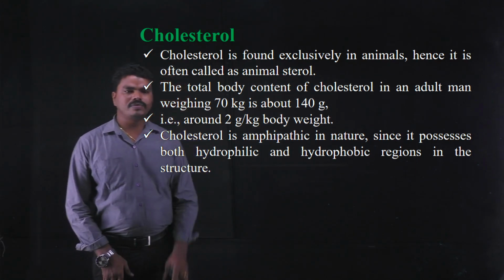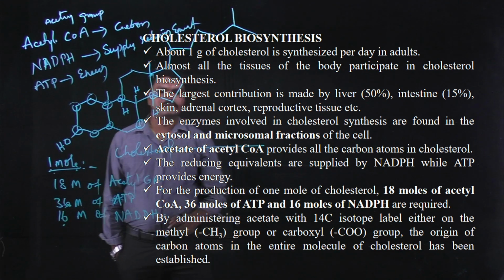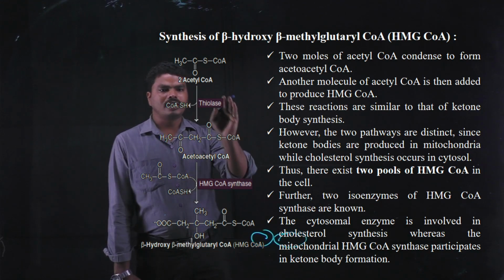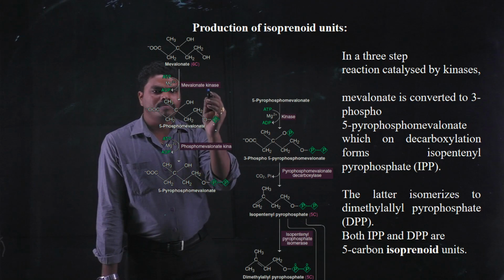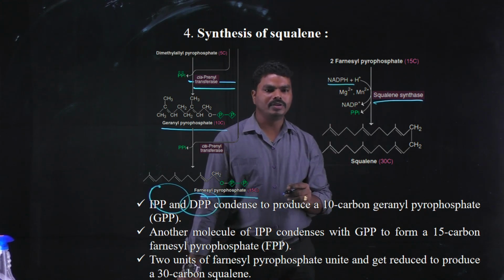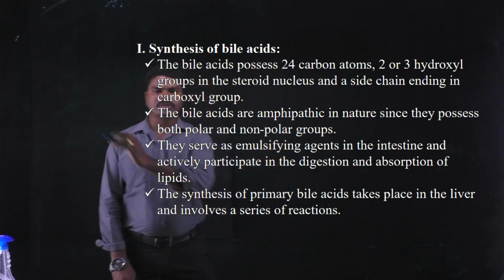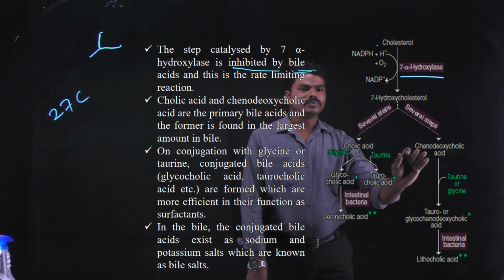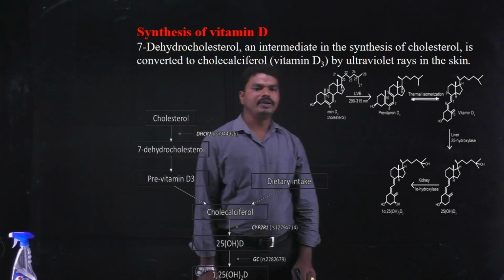Lipid Metabolism 3